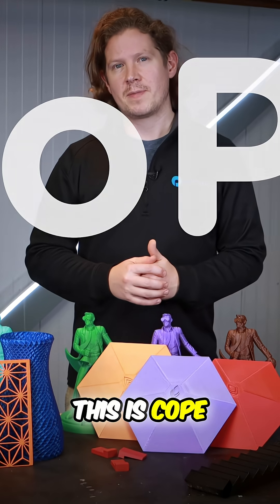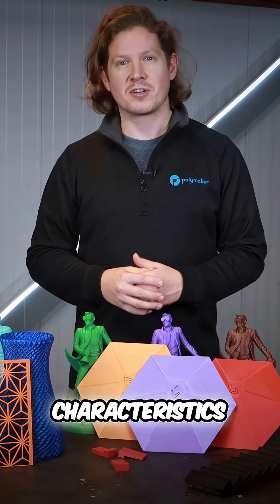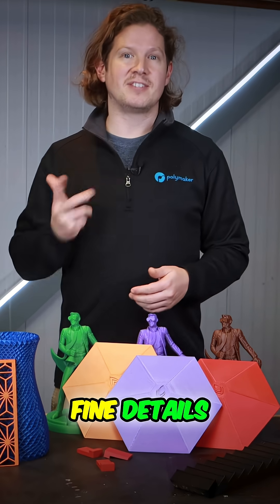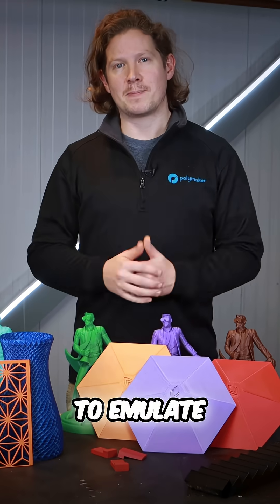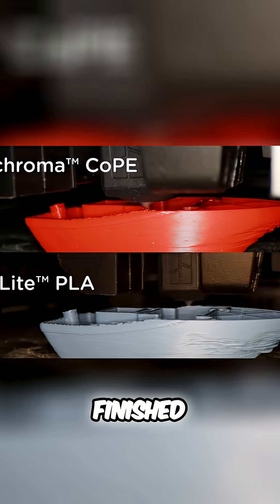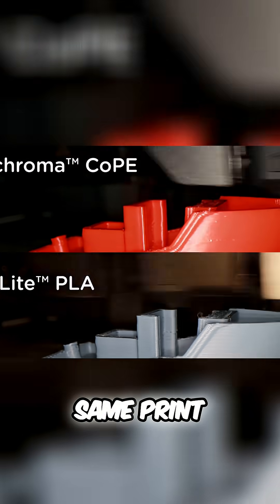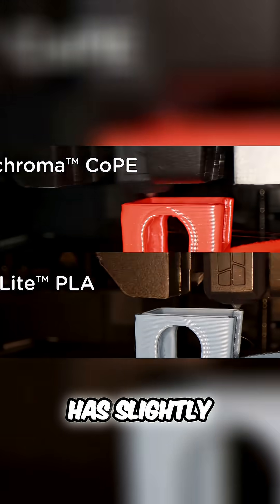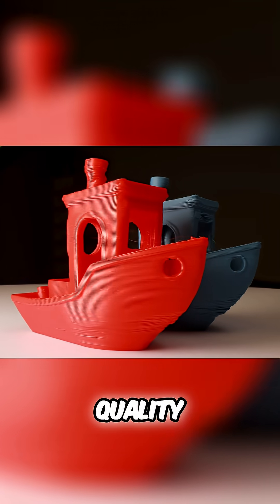CoPE vs PLA High Speed 3D Printing Showdown!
We're running a little sale on our CoPE line — perfect time to give it a go.